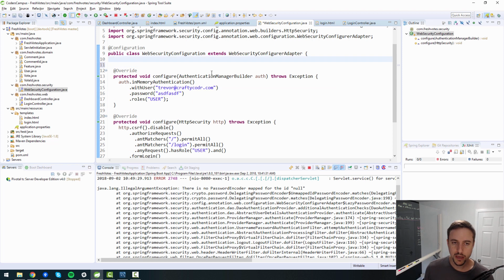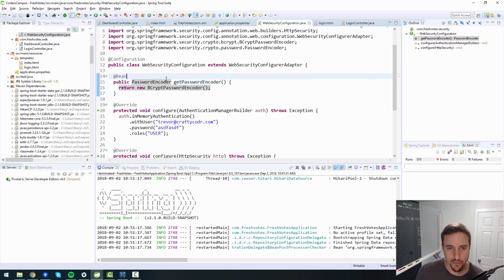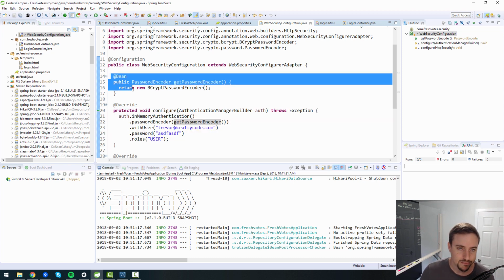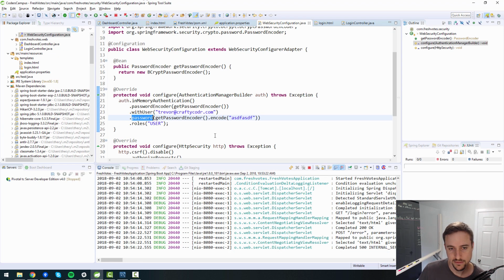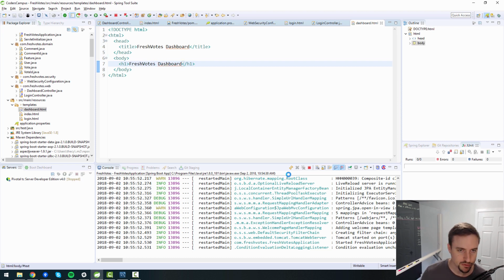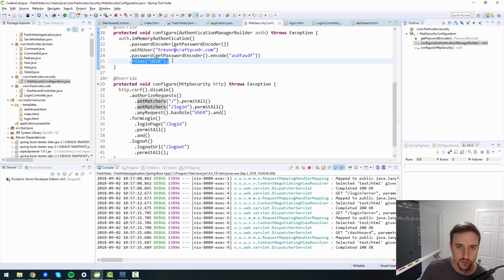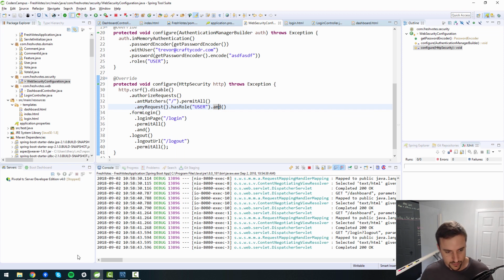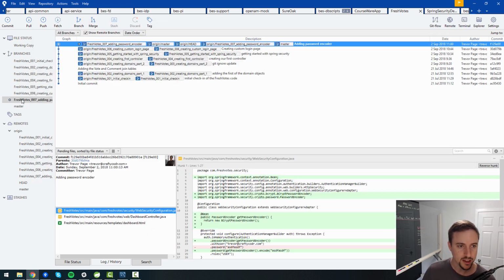FreshVotes 13 - Adding Password Encoder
In the world of security, you should always always always encode your passwords when storing them anywhere. It is a huge security risk if you store plain text passwords in a database, as any hacker that gains access to your users table will meet no resistance in hijacking your users accounts all over the web.